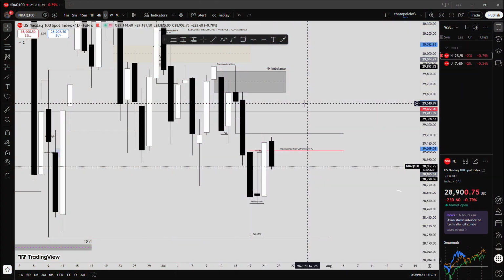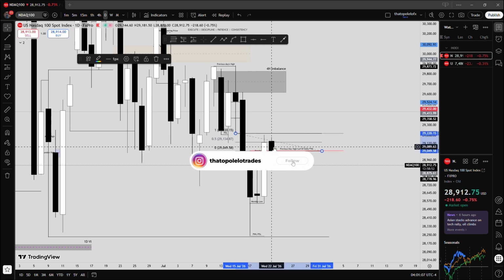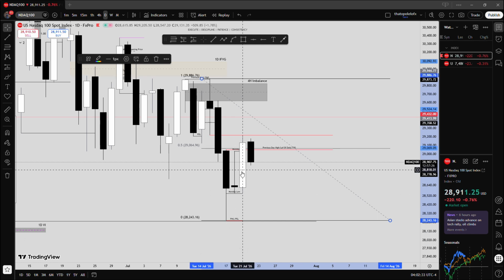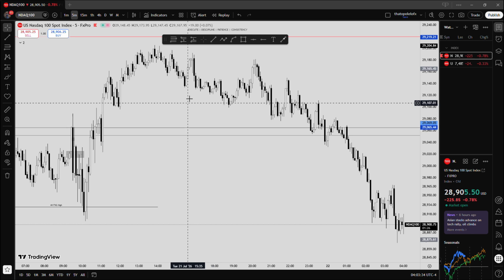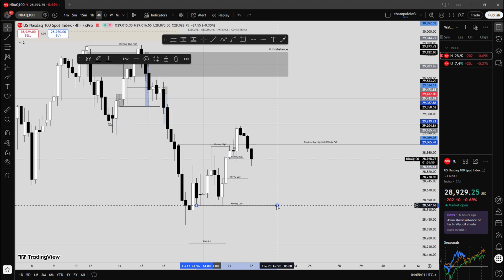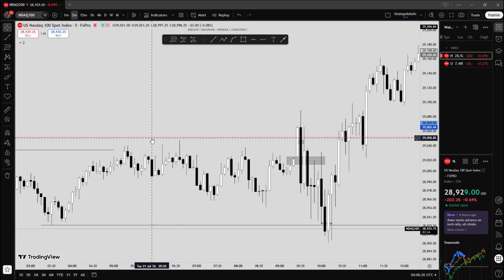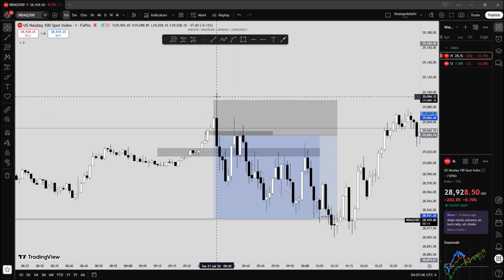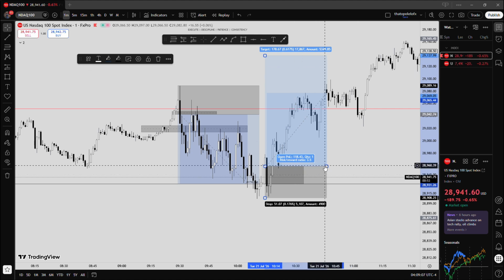How I Traded NAS100 During the New York Session (21 July 2026) | Full Trade Breakdown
If you're looking to improve your NAS100 trading, this video walks you through one of my live trade ideas from the New York Session on 21 July 2026.

In this breakdown, I explain exactly why I entered the trade, how I managed risk, and what I was seeing from a price action perspective. This isn't about showing profits—it's about demonstrating the process, discipline, and execution behind every trade.

In this video you'll learn:
NAS100 New York Session analysis
Why I took this short position
Market structure and liquidity concepts
Entry confirmation
Risk management
Trade management
Lessons from the trade

My goal is to document my journey towards becoming a consistently profitable trader while sharing real trade breakdowns that help other traders improve their own execution.

Would you have taken this trade?

NAS100 trade breakdowns
ICT-inspired concepts
Price Action
Trading psychology
Risk management
Trading education
Journey to consistent profitability